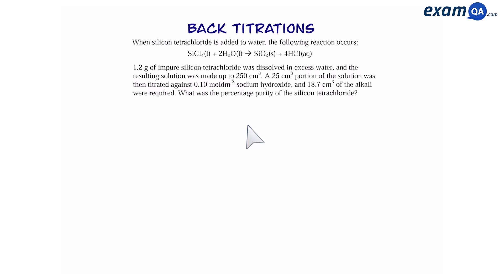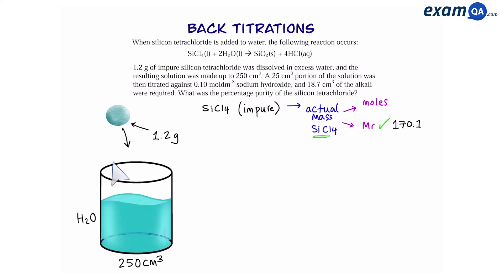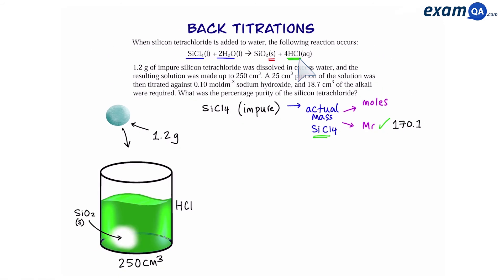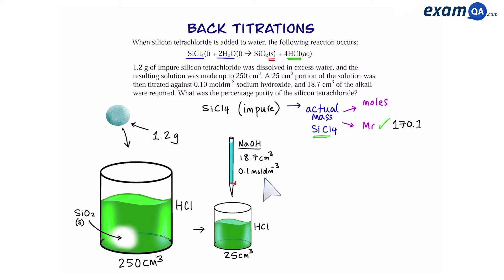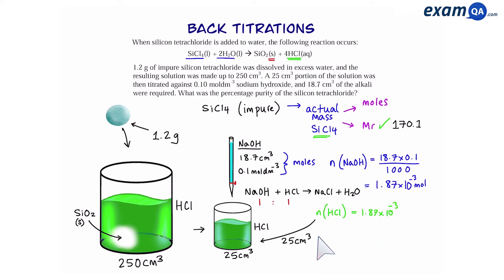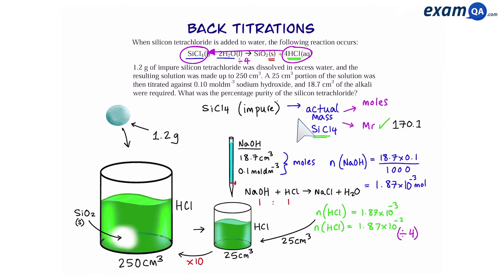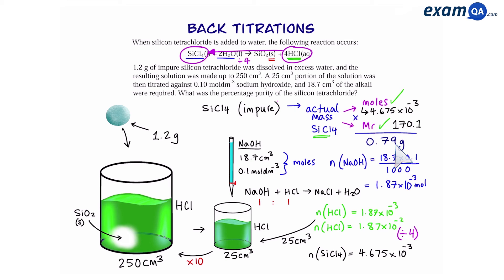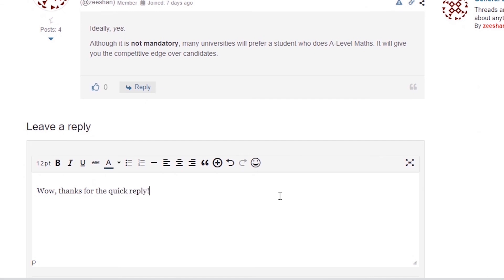Back Titrations: Example Question #2